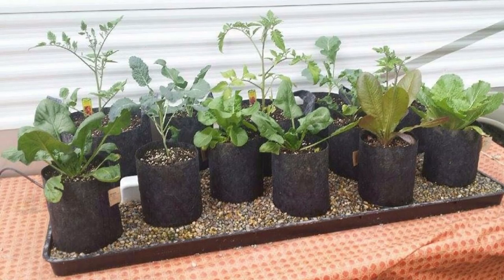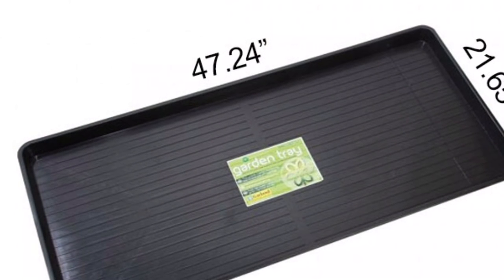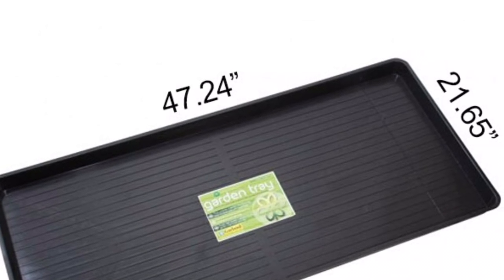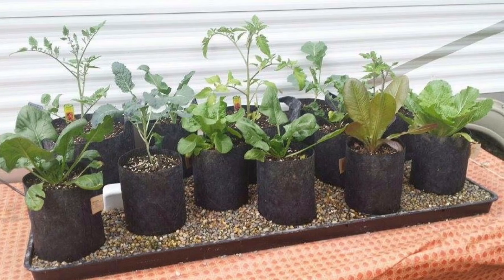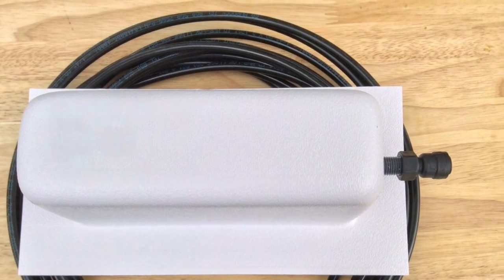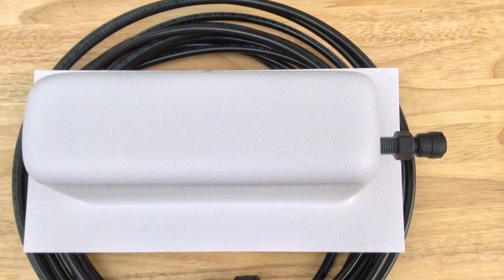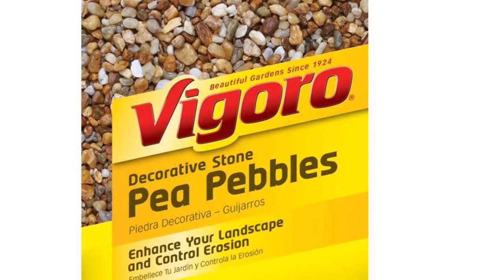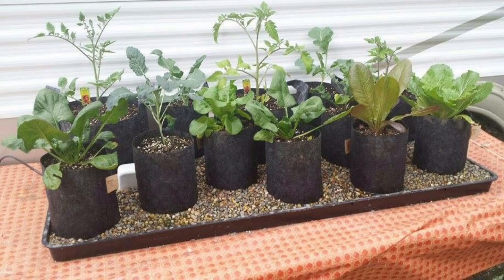Incredible Automatic Self Watering Grow Bag Garden System "Plant it and Forget It"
This Is About As Easy As It Gets To Make A Totally Self Watering Grow Bag Garden System! It Takes A Very Small Area And Produces Lots And Lots Of Veggies!
COMPLETE GROW BAG GARDEN SYSTEMS ADJUSTABLE KERICK FLOAT ASSEMBLY
Check out Rain Gutter Grow System Magazine by Larry Hall See Lots Od Cutting Edge Container Gardening

Also Our Face Book Rain Gutter Grow System group Page! Learn All Kinds Of Cutting Edge Container Gardening!

We Have The Worlds Largest Selection Of Genuine Root Pouch Grow Bags, The Worlds Only Tested To Approved FDA Guidelines For Growing Food!
Also Everything You need To Build Your Own systems Complete Kits and all the Accessories!